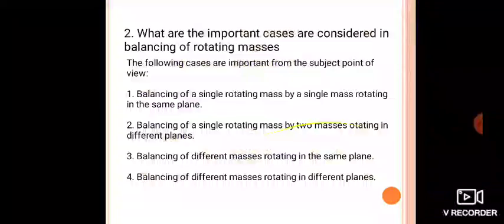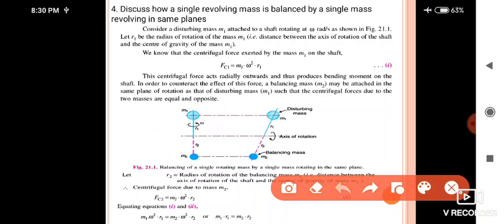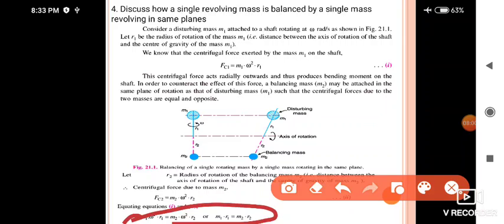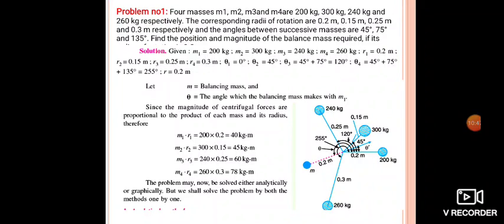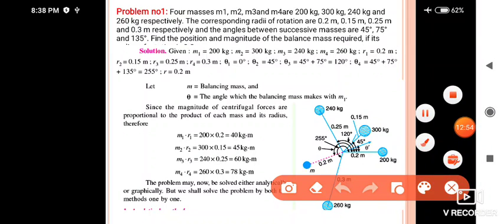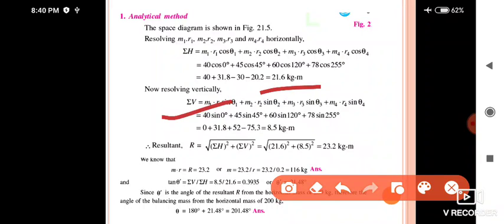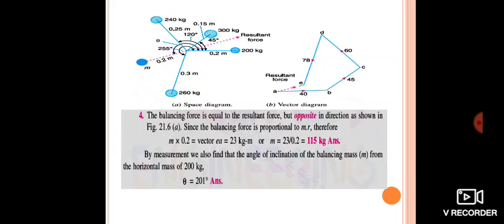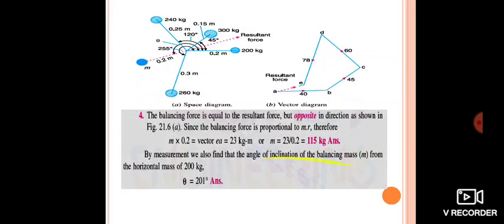Unit5. Balancing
Sub: EMDTM